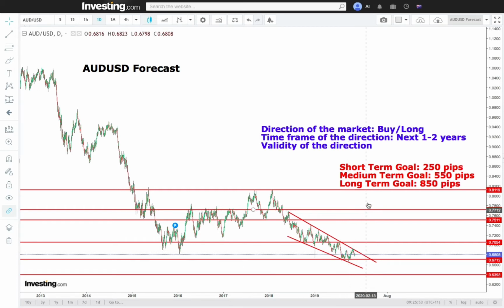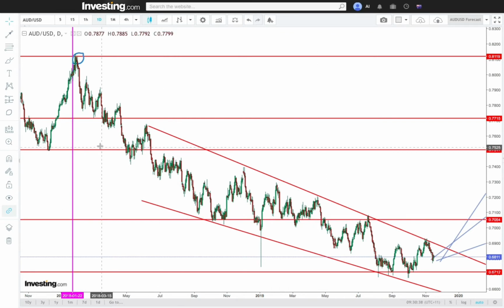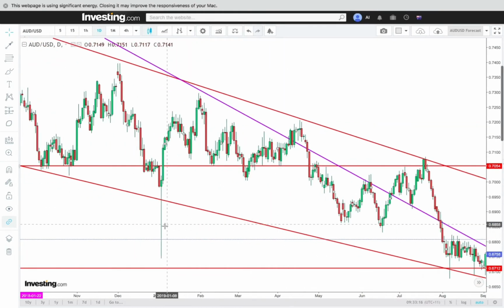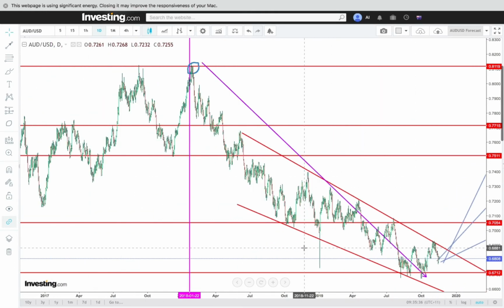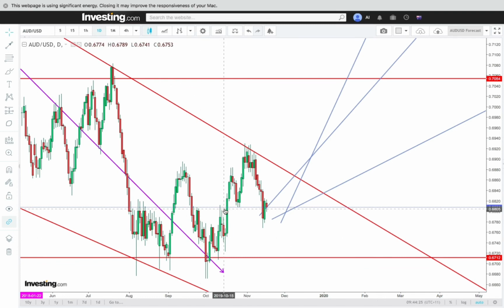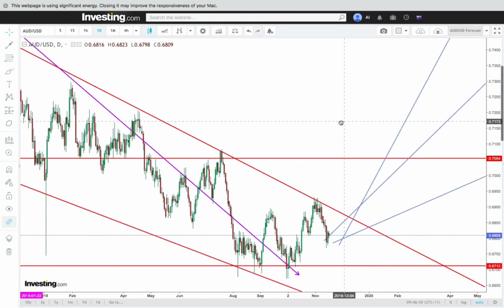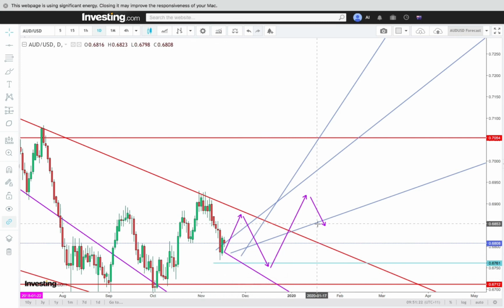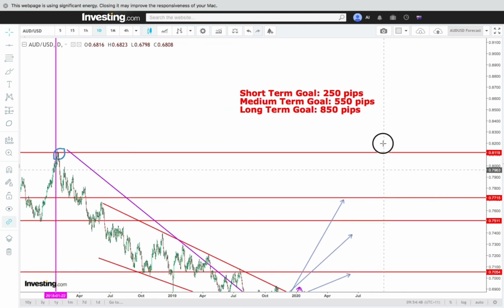AUDUSD Buy Now? Long Term Forecasts. 850 Pips Profit Target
Hello Traders, My name is Al, I'm the Mentor and Senior Trader at Elite capital. I am back with another video. In this video I will show you how you can potentially make 800+ pips from AUDUSD trading.

I have a mentorship program which is live time mentorship where I will teach you and guide you on forex trading and everything I know about the market.
All my trading account is verified by myfxbook.com. Link bellow